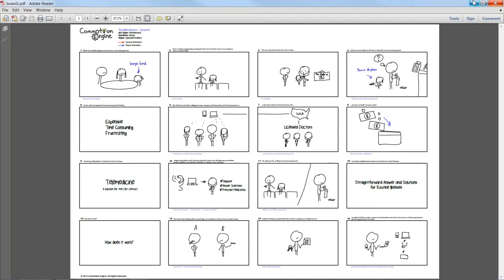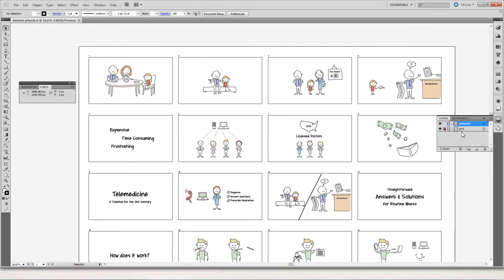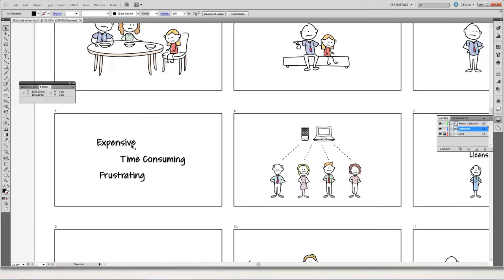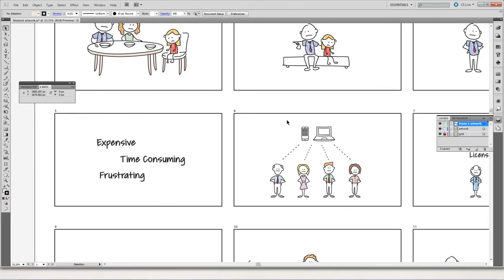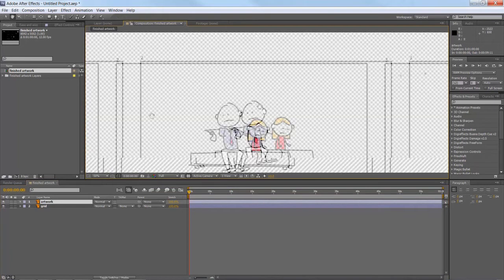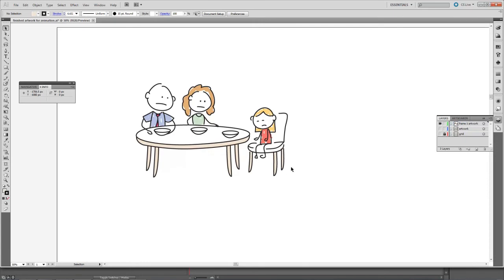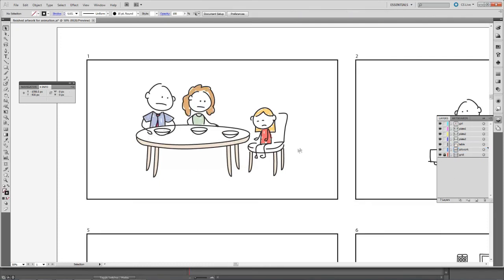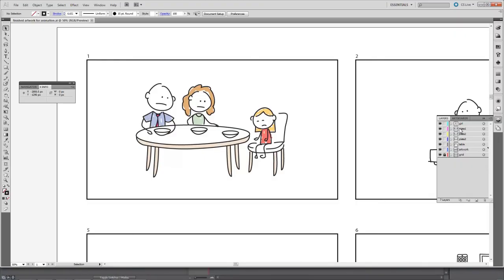Illustrator - Getting Artwork Ready for After Effects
Understand how Adobe Illustrator artwork will be used in After Effects for animation.